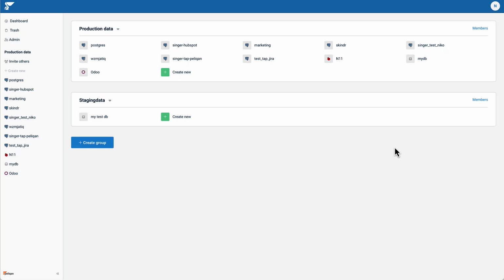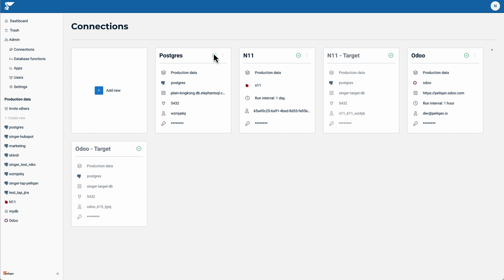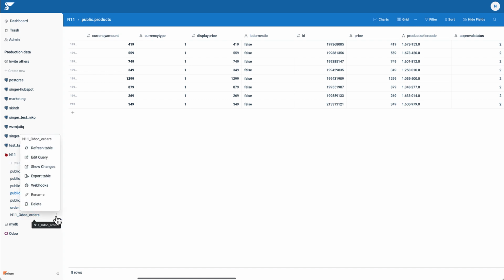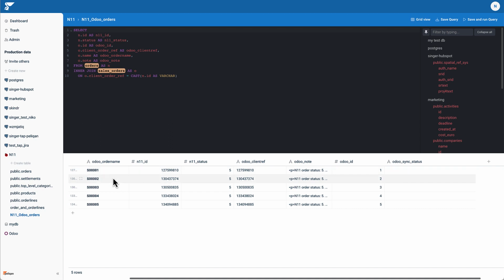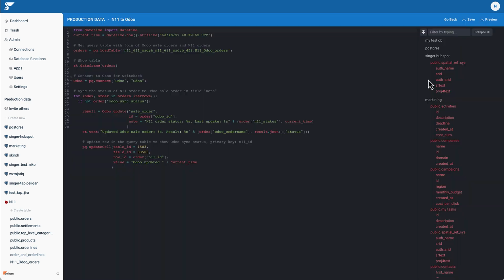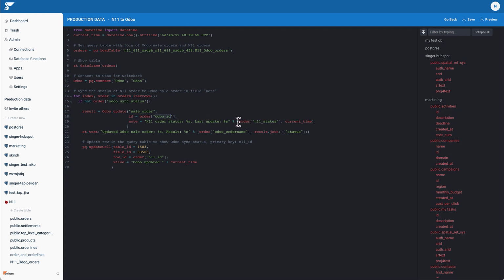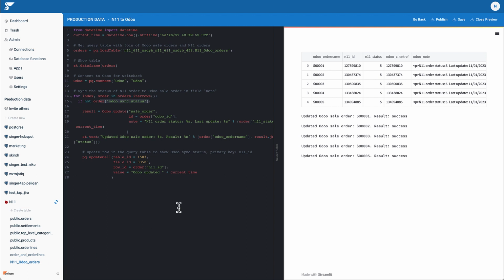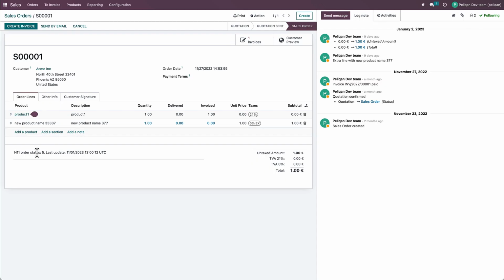Peliqan Odoo demo with writeback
Demo of the all-in-one data platform Peliqan with a connection to Odoo (ERP SaaS) and an eCommerce marketplace. In the demo we combine the data in virtual tables and we use a low-code script to sync the status of orders from the market place into Odoo.